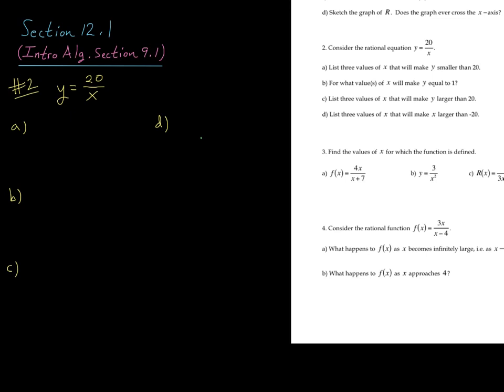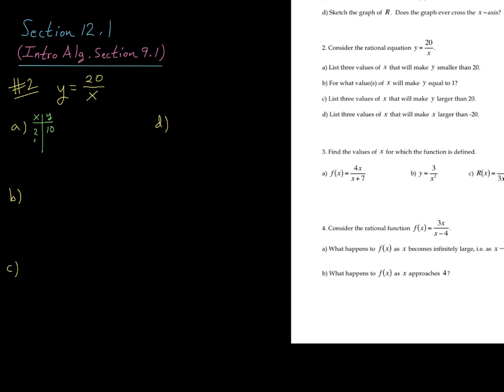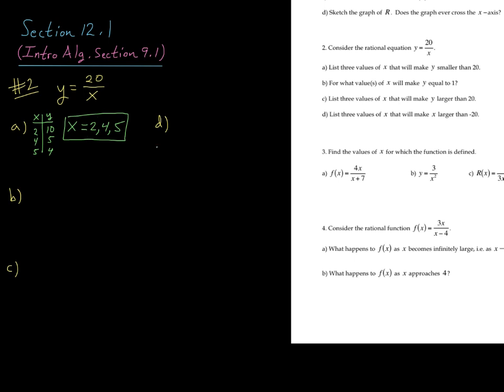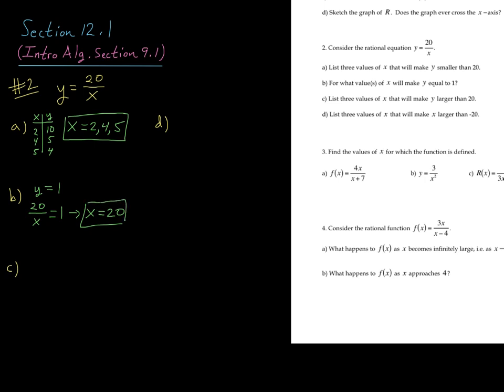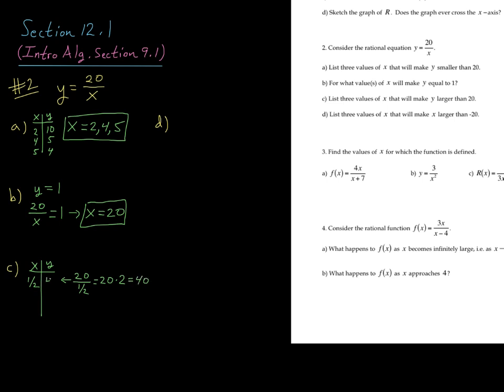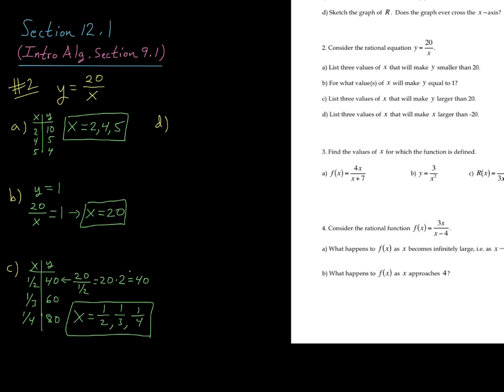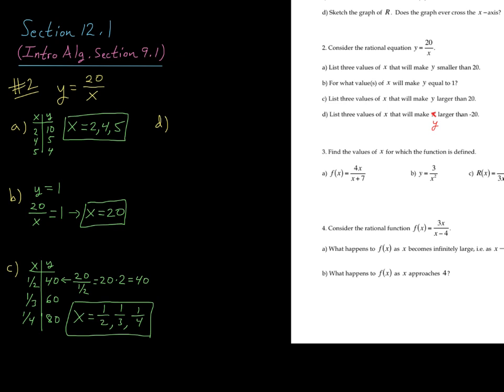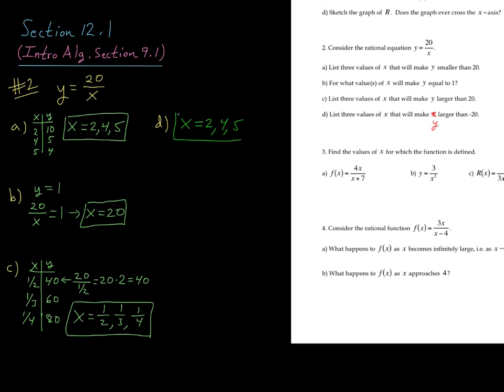Intro to Rational Functions #2